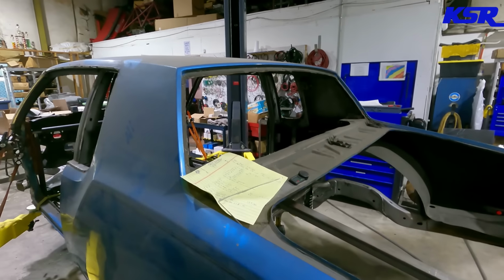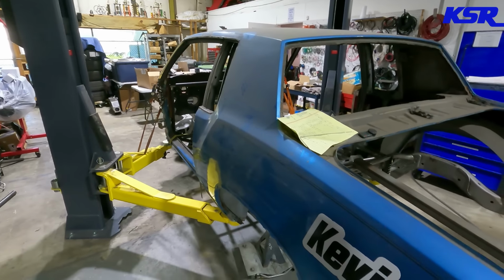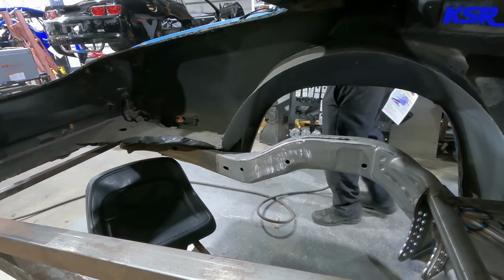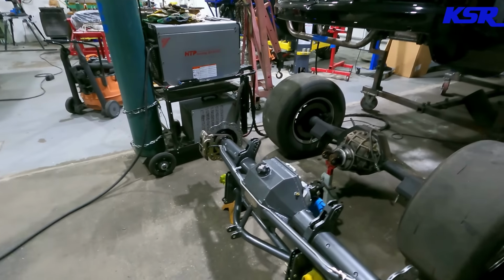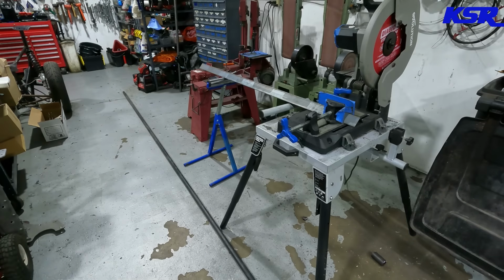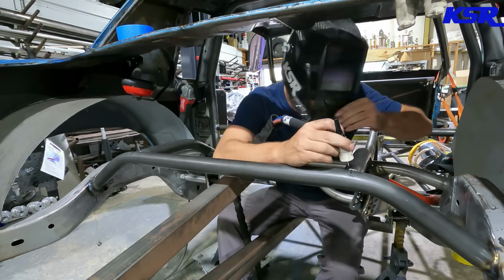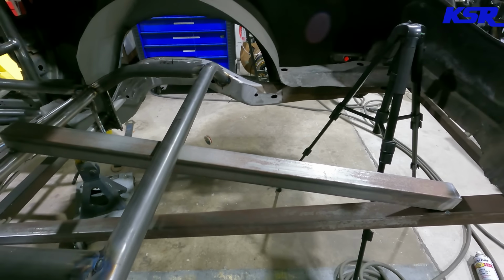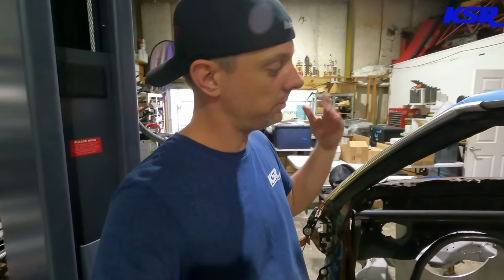I Put This Off Long Enough!!! KSR Cutlass Build Episode 19!!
Grinding is one of my least favorite things to do as a fabricator, but sometimes, it's gotta be done!! In this episode, we tackle the rear shock crossmember and the support bars after grinding out some old frame sections.